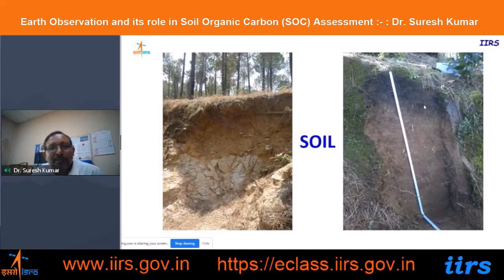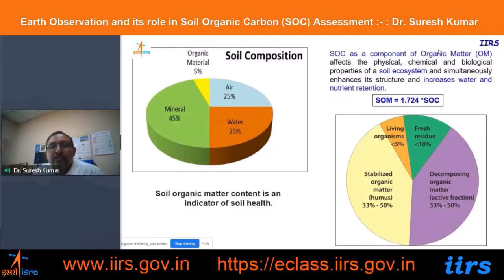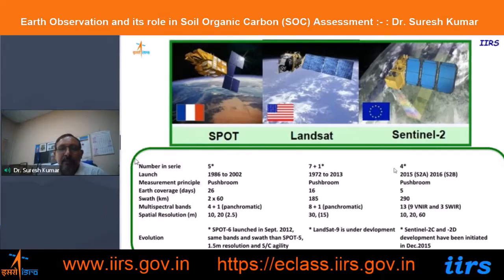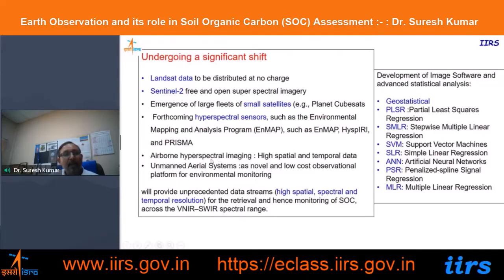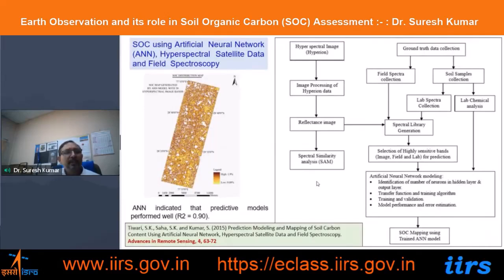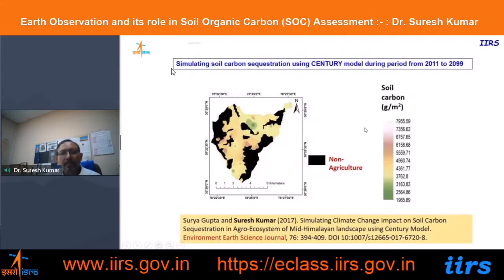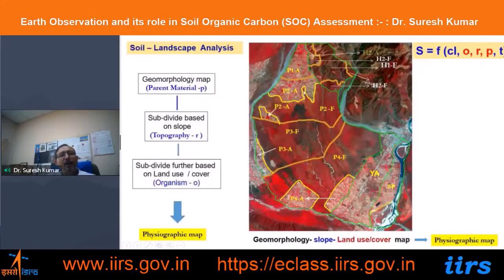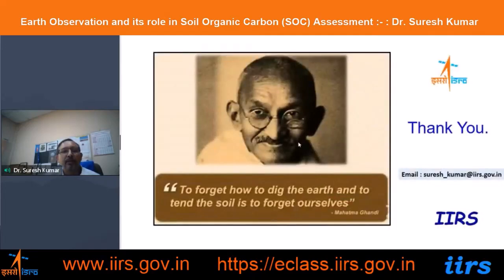Earth Observations in Soil Carbon Assessment